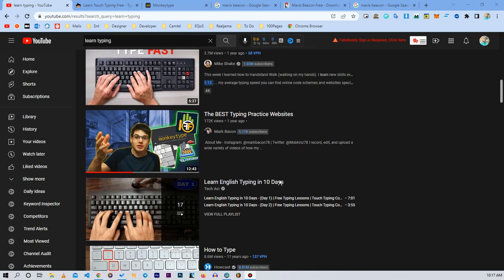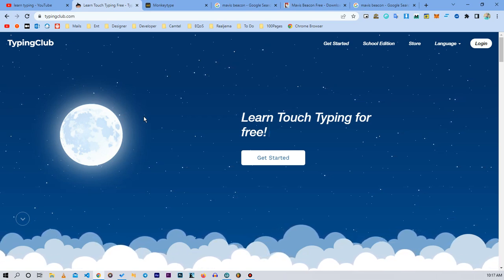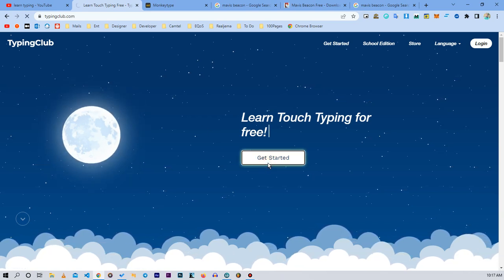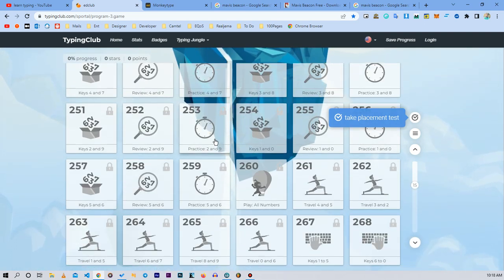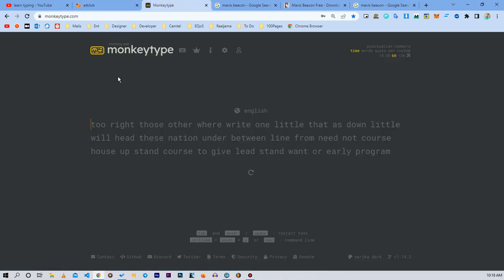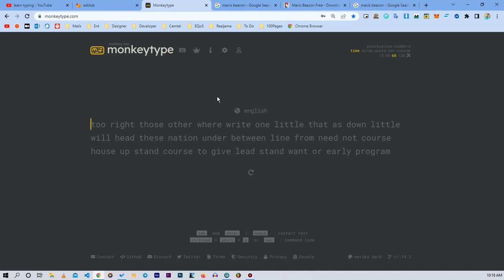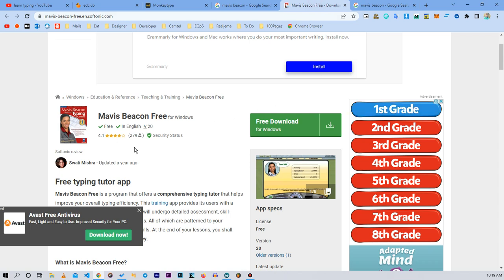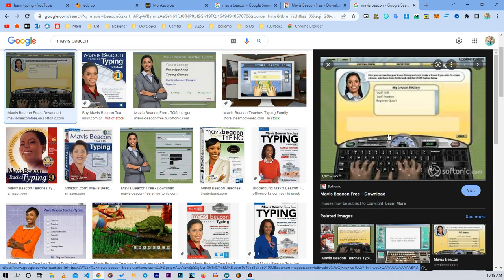How to Type Fast: Introduction to Fast-Typing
Introduction to how to type fast with your computer, practice diligently to master how to type fast on your computer.